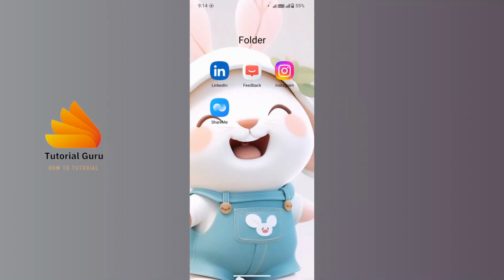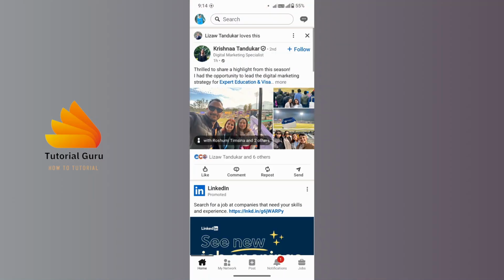How to Like a Post on LinkedIn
In this video, you’ll learn how to like a post on LinkedIn step by step using the latest 2025 update. If you're new to LinkedIn or want to increase your engagement professionally, this tutorial will guide you through the exact process.